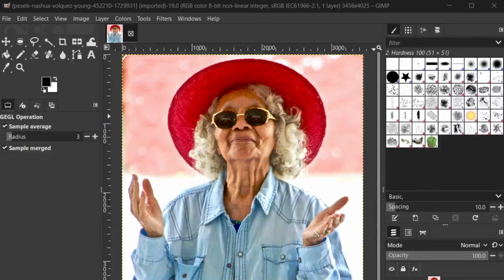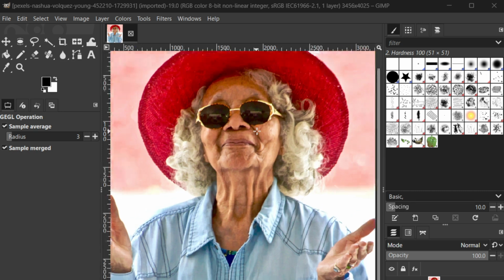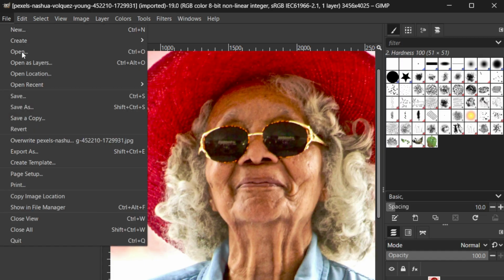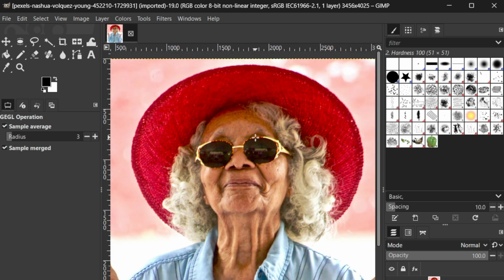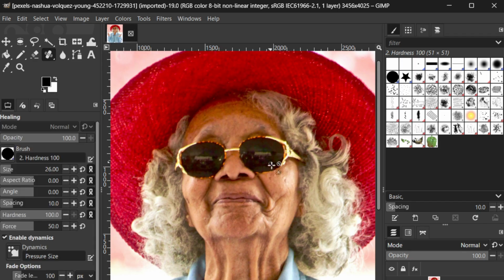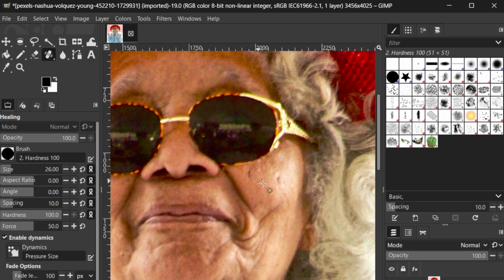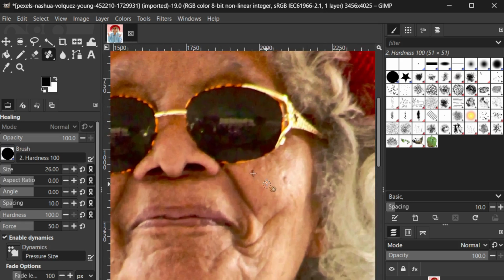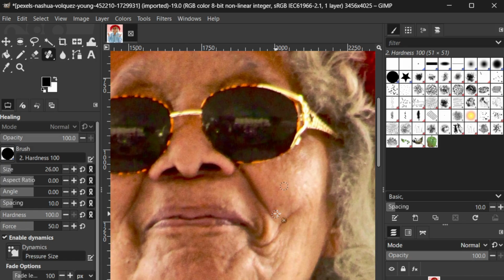How to Remove Wrinkles & Blemishes in GIMP - GIMP Tutorial for Beginners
In today's video, I'm going to teach you how to remove wrinkles and blemishes in GIMP, perfect for beginners who want to enhance their portrait editing skills. GIMP, or GNU Image Manipulation Program, is a powerful, free-to-use software that offers a range of tools for editing images with professional precision. Whether you're sprucing up a portrait for a project or just for fun, this tutorial will guide you through the essential steps to achieve a smooth, blemish-free look.

First, begin by opening the portrait photo you wish to edit. To do this, launch GIMP, click on the 'File' menu at the top left corner, and select 'Open.' Navigate through your directories to find the photo file you want to work on and click 'Open' to load it into GIMP. Having the right resolution and a well-lit photo will make your editing process much smoother and effective.

Next, to tackle those blemishes and wrinkles, you'll be using either the Heal Tool or the Clone Tool. These are found in the toolbox to the left. The Heal Tool is symbolized by a bandage icon, while the Clone Tool looks like a rubber stamp. The Heal Tool blends perfectly with the surrounding skin tone, making it ideal for removing small blemishes, whereas the Clone Tool allows for more direct replication of textures and is particularly useful for larger areas.

Before you begin editing, you need to 'sample' or select a portion of the clear skin as a reference point. To do this, hold down the 'Ctrl' key on your keyboard, then click on an area of clear skin near the wrinkle or blemish you want to remove. This acts as your source point for either tool, allowing it to mimic the chosen skin texture in the areas you wish to alter.

Now it's time to carefully paint over the wrinkles and blemishes. When using the Heal or Clone Tool, gently click and drag over the affected areas. It's important to adjust the brush size for more precision and to avoid creating noticeable edges; small increments are usually best. GIMP allows you to adjust these settings in the tool options beneath the toolbox. Depending on the detail and size of the area, you might need to resample the skin reference occasionally to maintain a natural look. Remember, patience is key. Take your time to ensure a seamless blend with the surrounding skin.

And there you have it. With these steps, you've learned how to effectively use GIMP to erase wrinkles and blemishes, enhancing the overall quality of your portrait photos. The key is practice—like any skill, the more you work with these tools, the more intuitive and skilled you will become. Whether you're using this technique for professional or personal projects, you're now equipped to bring your images to life with clarity and a professional finish.